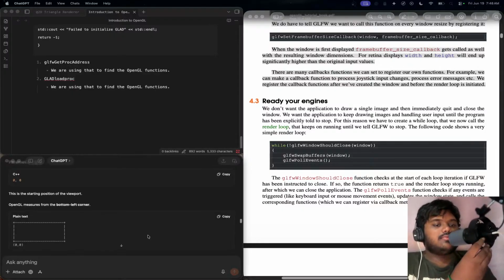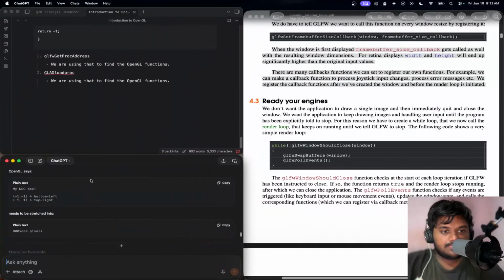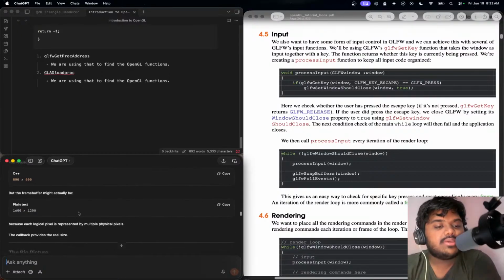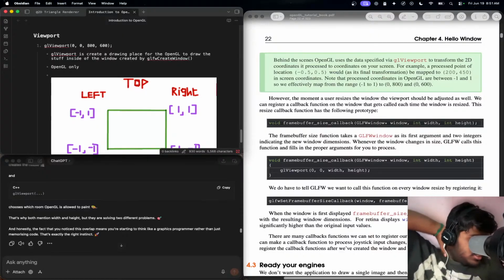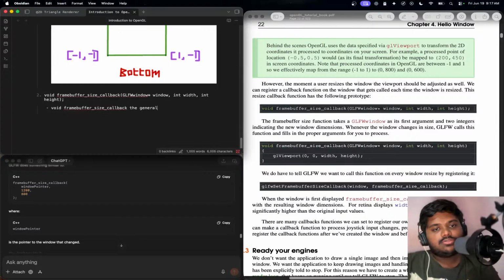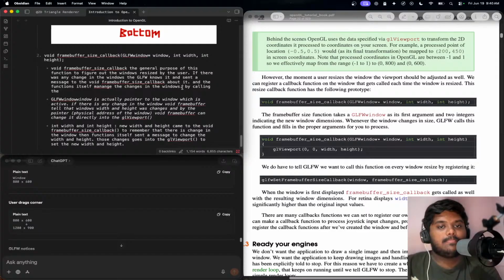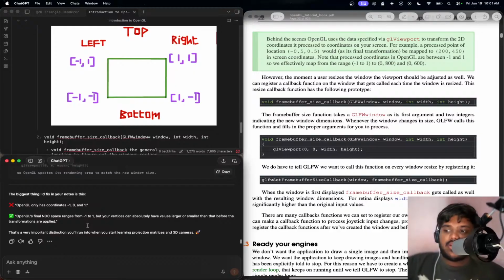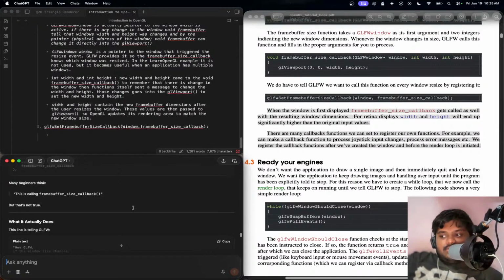Learning OpenGL: Day 10- Try to be consistent by live streaming